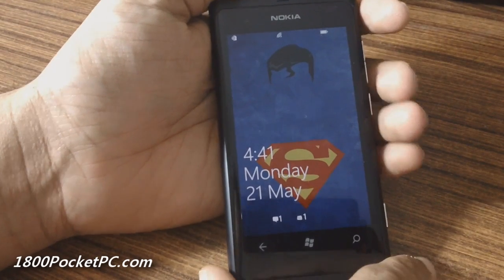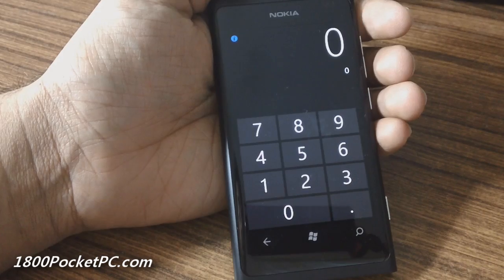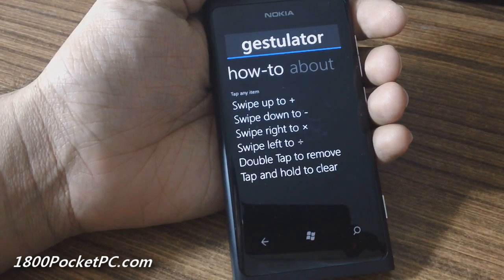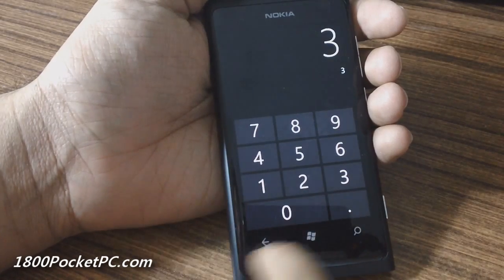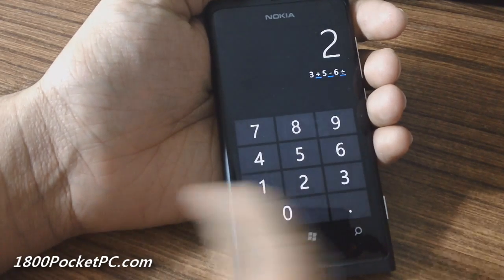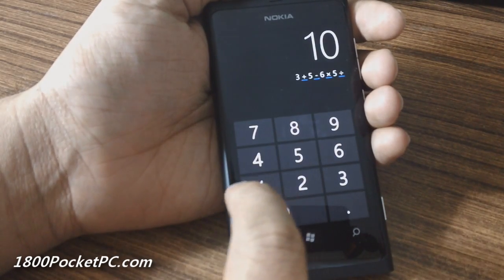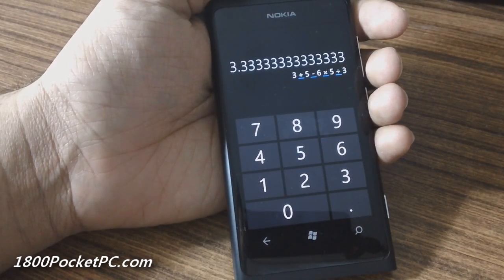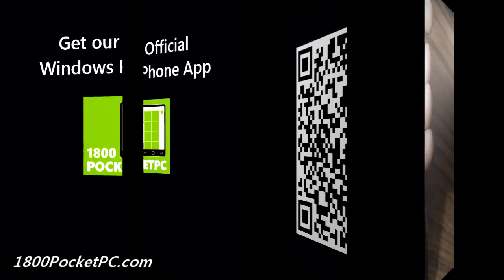Gestulator : gesture calculator for Windows Phone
Gestulator is a simple and clean Gesture based Calculator.

Use the number pad to enter values, Swipes for arithmetic operations, and other Gestures to clear, remove values.